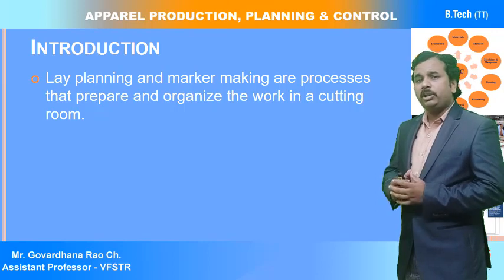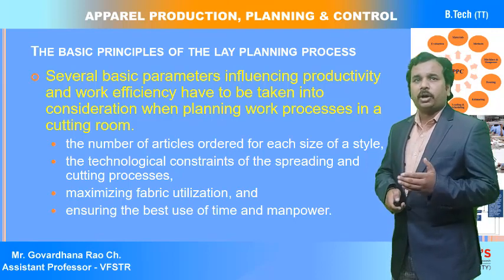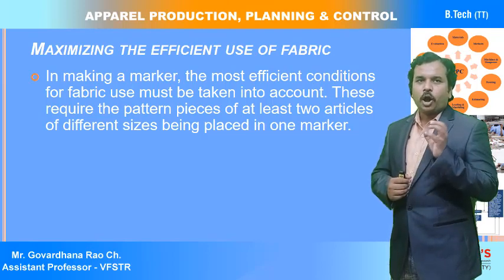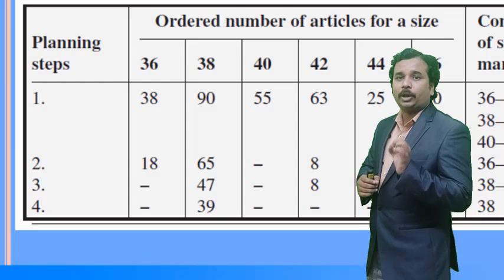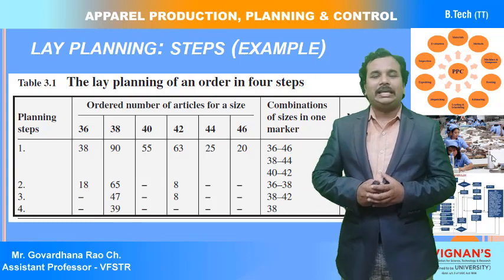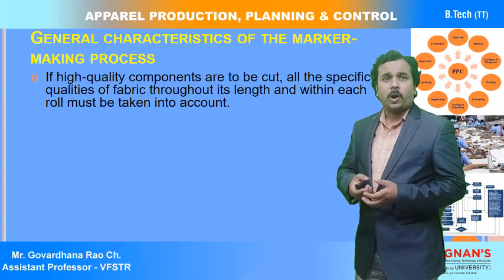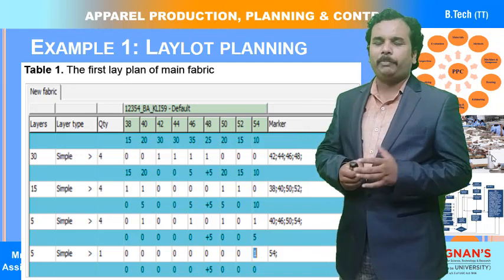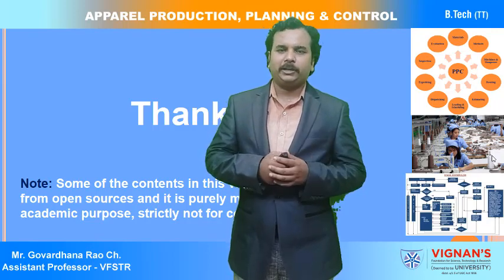LAYLOT PLANNING OR CUT ORDER PLANNING IN APPAREL INDUSTRY